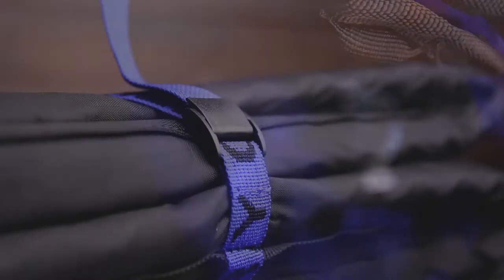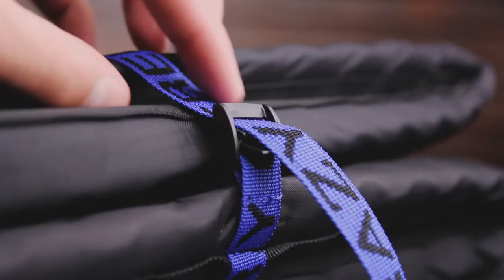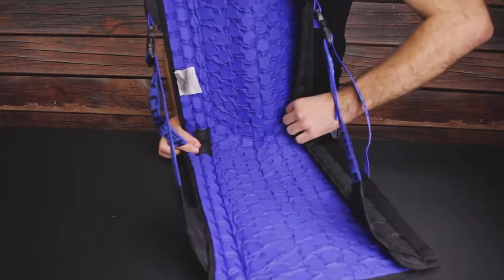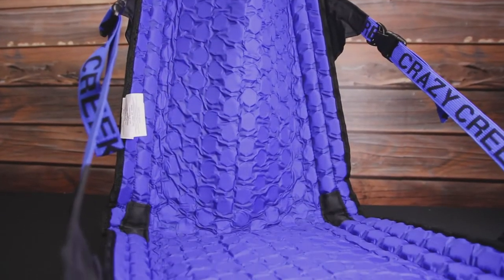Crazy Creek Hex 2.0 Original Camp Chair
The Hex 2.0 Original Chair is the lightest Crazy Creek camp chair ever, using comfortable 1/2 in. Hexagonal-cored foam. Rolls up compactly.